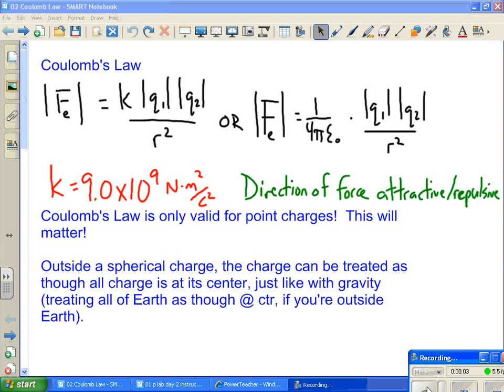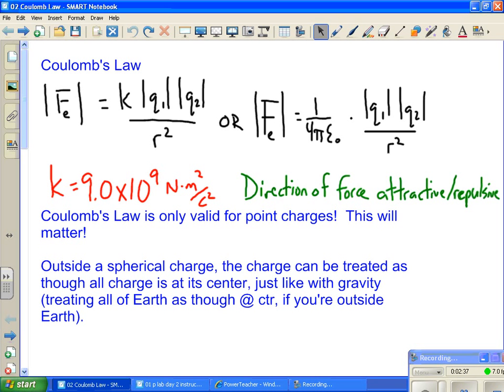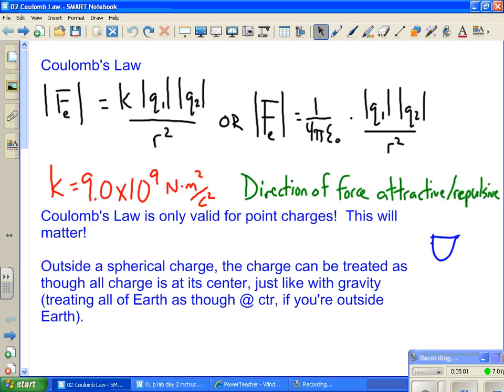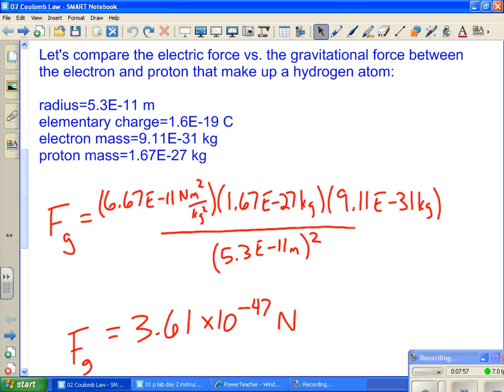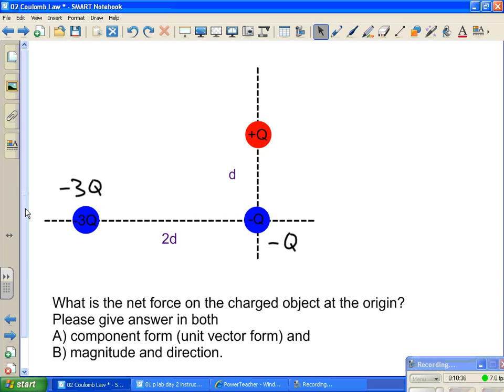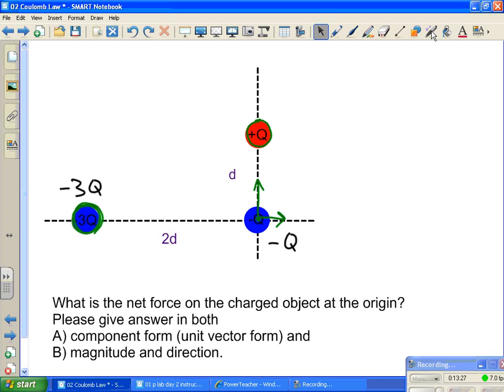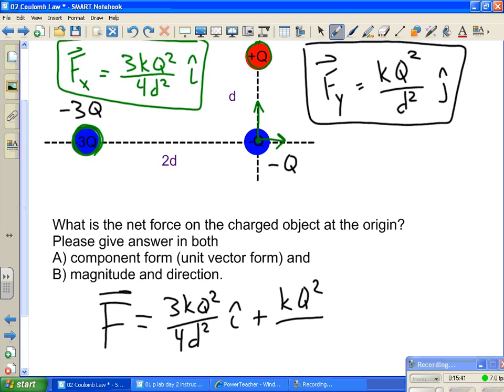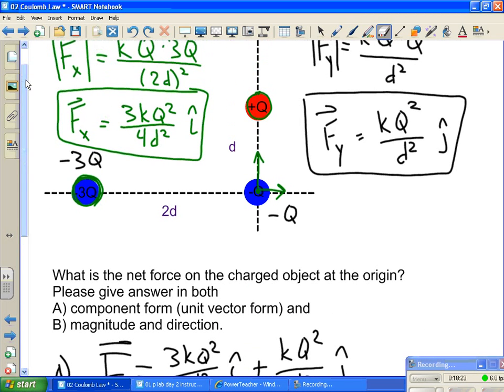AP - Coulomb's Law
Just a few little nuggets of joy regarding Coulomb's Law here...